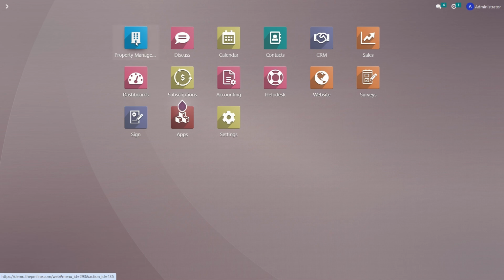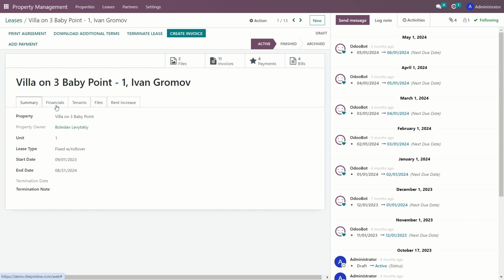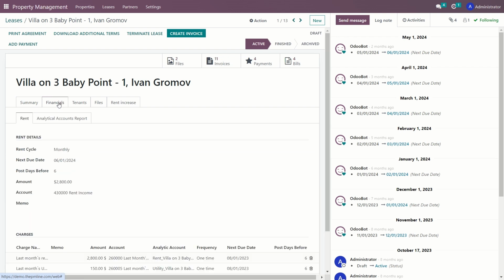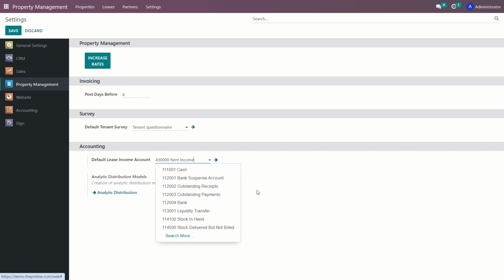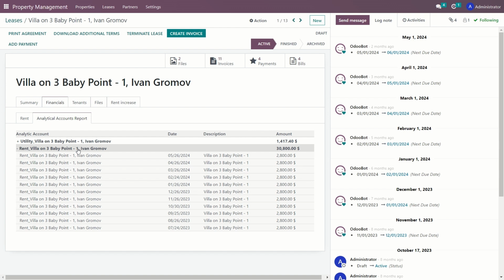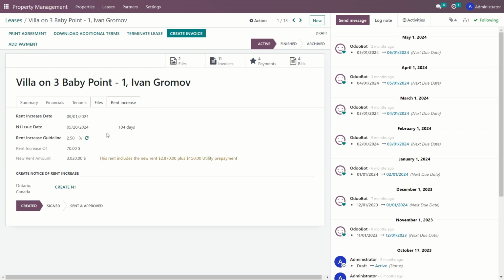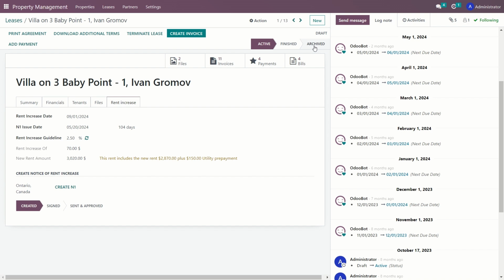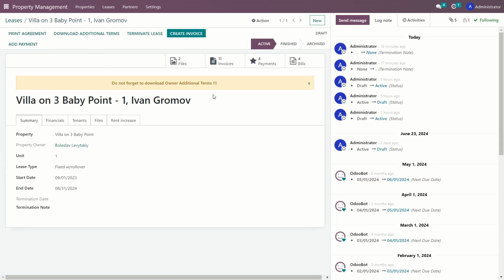Efficient Lease Management with Odoo: A Comprehensive Guide | Property Management Software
Leases are the lifeblood of any property management operation. With the Leases section of our Property Management module, you can streamline every aspect of lease management. Discover how Odoo's Leases section lets you effortlessly create agreements, save time and ensure consistency across all your leases. In this video, we'll explore the detailed features of the Lease tab:

      -  Streamlined lease management from initial agreement creation to automated payment reminders.
      - Detailed tabs within the Lease tab cover property specifics, financial details, tenant information, and document management.
      - The system automatically generates invoices based on lease terms and manages rent payments and utilities for ease of use.
      - Automated calculations and updates for rent increase processes.
      - Automated PDF generation of official Ontario lease forms and management of ancillary agreements.

Don't forget to subscribe and hit the notification bell to stay updated on our latest tutorials and features!This Odoo module was developed by KoderShop, which is an experienced Odoo partner and has already completed more than 1000 projects and its own modules and apps.

Find out more about KoderShop and the module on our